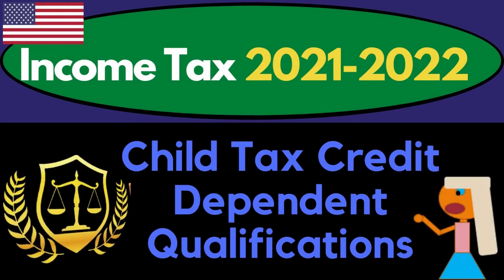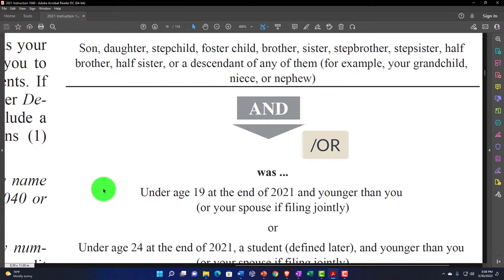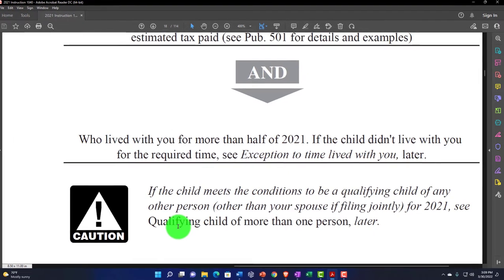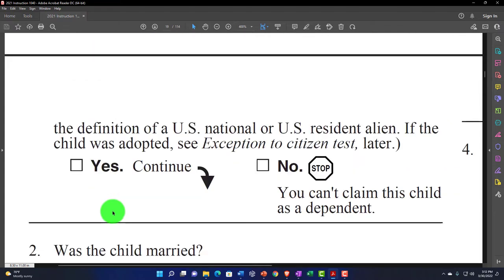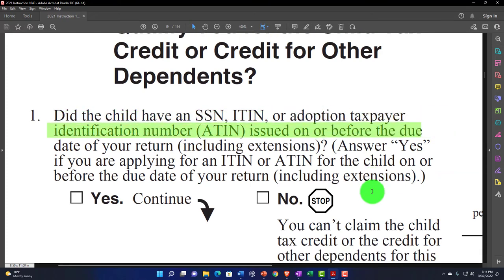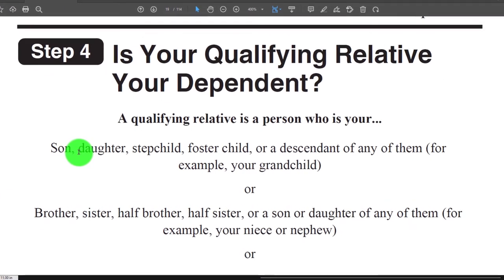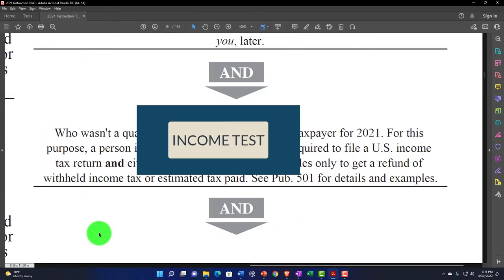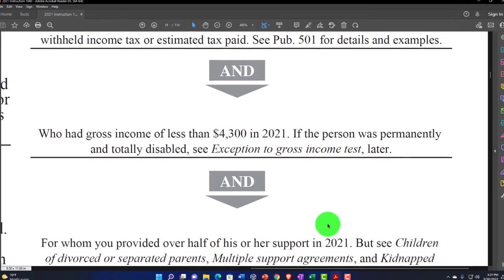Child Tax Credit Dependent Qualifications 8030 Tax Preparation & Law 2021 2022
Child Tax Credit Dependent Qualifications